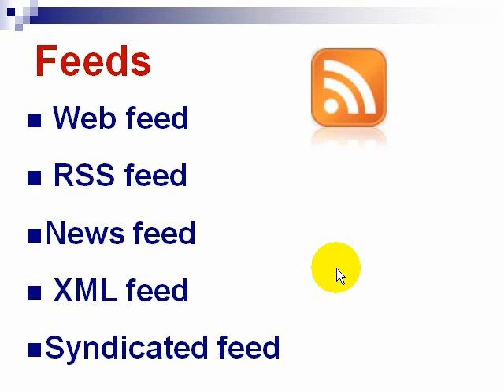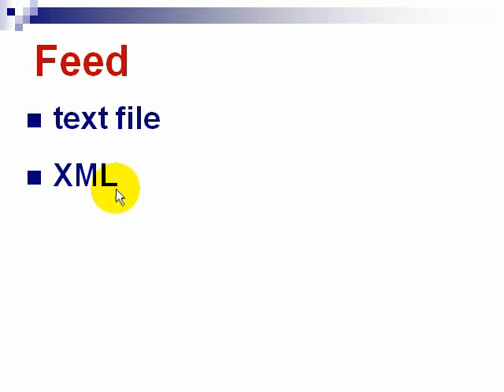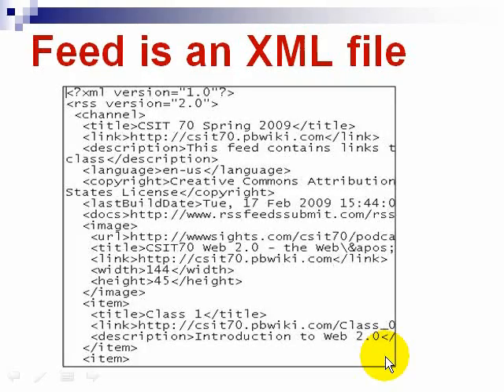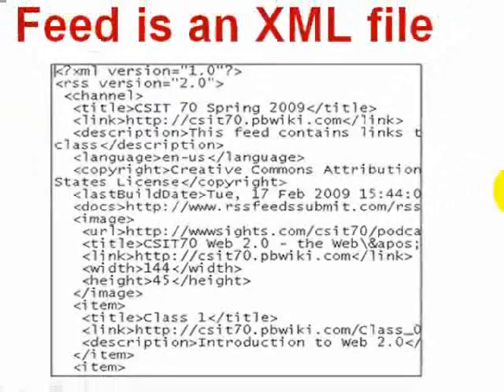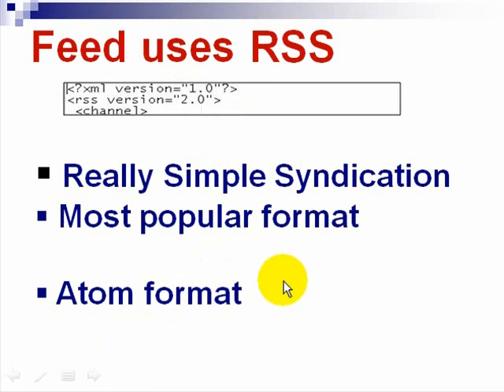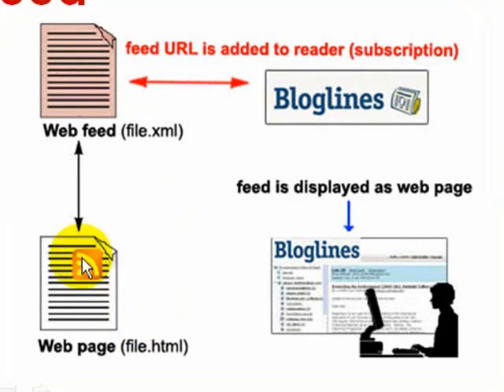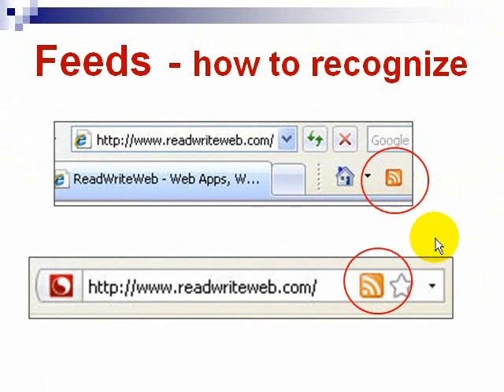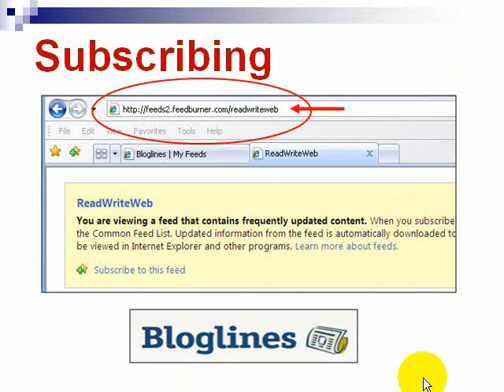Web Feeds / RSS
Web Feeds / RSS / aggregators